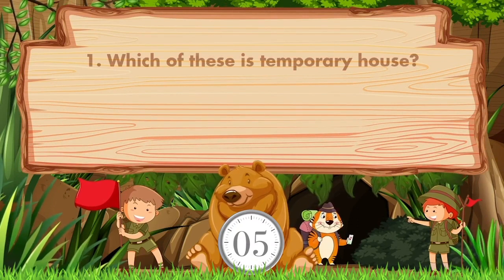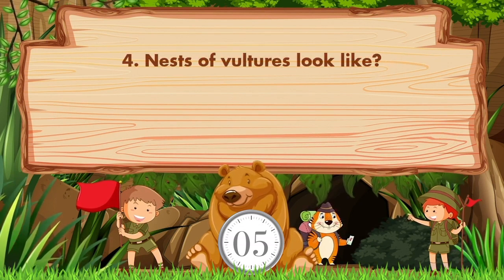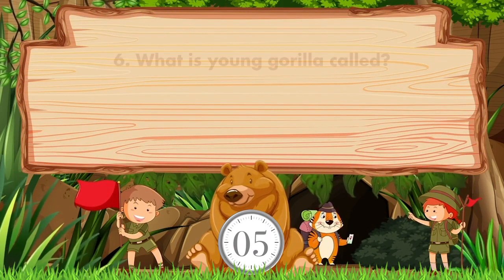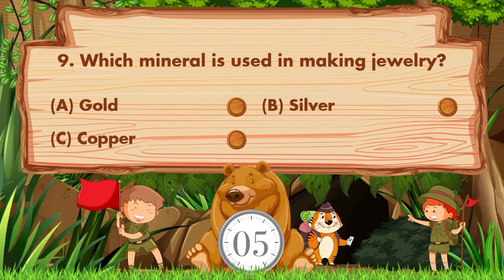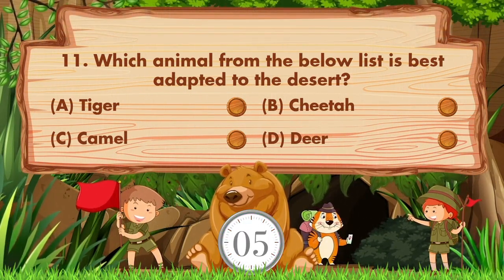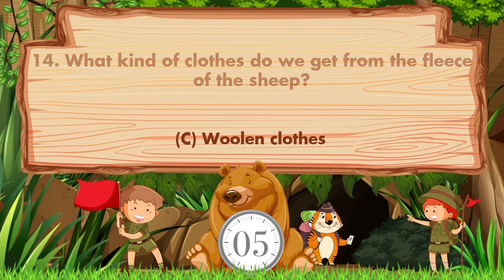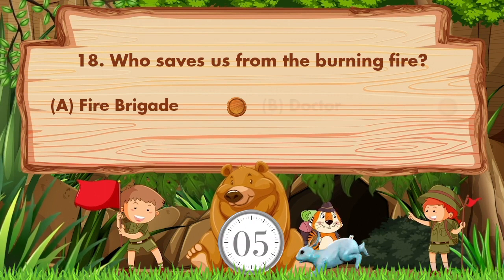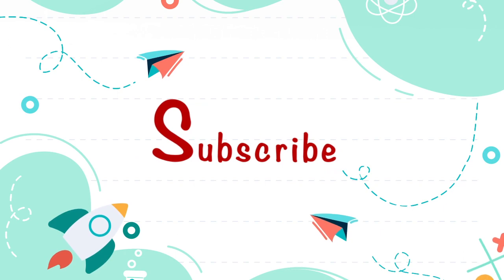Part 2 - 1000 Simple Science Trivia Quiz With EVS & GK for School Students | Science Quiz for Kids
This Video is a Part No -  2  of Top 1000 Science / EVS Quiz Videos for Kids to increase General Knowledge of kids.
We try to improve kids skills & knowledge.
This Video specially designs for Science kids / Students in English language with fun.

2. We must wake up ______ in the morning.
3. Which of the following grows into a tree?
4. Nests of vultures look like?
5. Children play here and people come here for their morning and evening walk.
6. What is young gorilla called?
7. Tree is an example of which kind of resource?
8. Which of the following is present everywhere?
9. Which mineral is used in making jewelry?
10. Why do we need water?
11. Which animal from the below list is best adapted to the desert?
12. Why must do a job?
13. How many colours are there in traffic lights?
14. What kind of clothes do we get from the fleece of the sheep?
15. What type of transport are railways and buses?
16. The baby of a Bee is called _______.
17. What is the young of tiger called?
18. Who saves us from the burning fire?
19. What do we call a person who reports news on TV, Radio or Newspaper?
20. Which of the following is not used as a fuel?